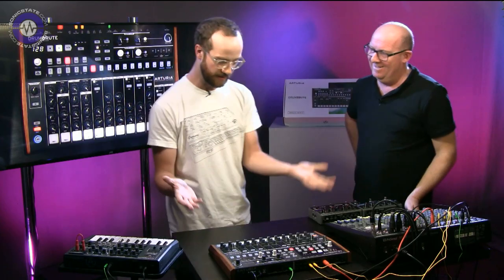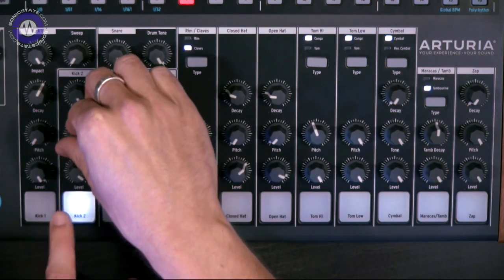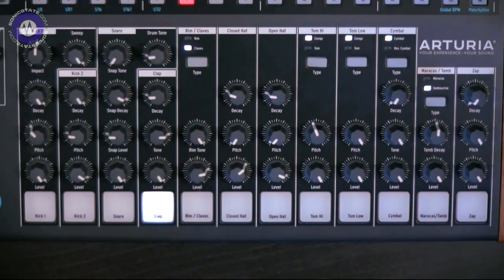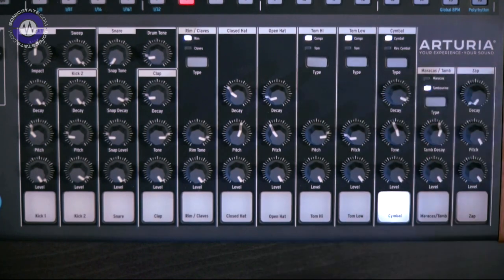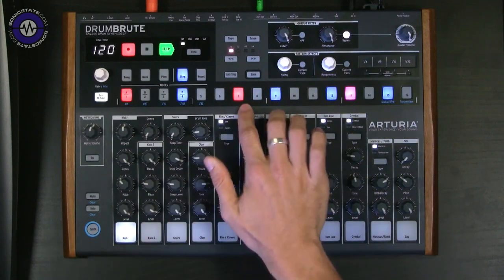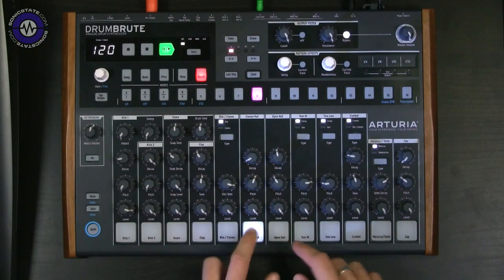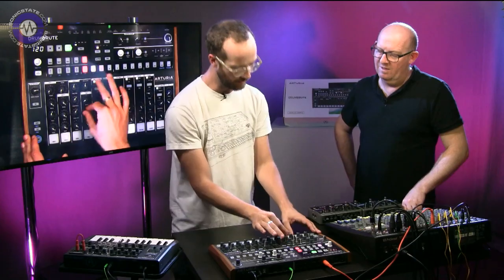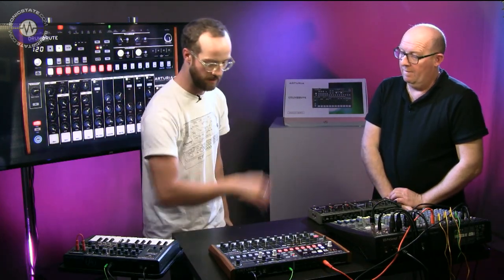Arturia Drum Brute In Depth Preview- Sonic LAB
The brand new Arturia Drum Brute Analog Drum Machine is out today, we got an in-depth look with Alex Theakston from Source Distribution - grab a cuppa tea and enjoy.